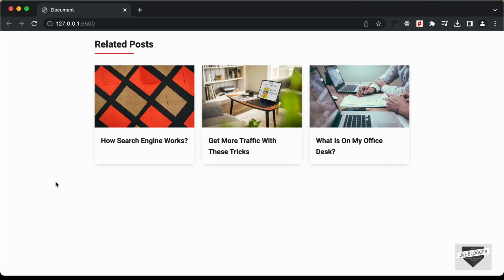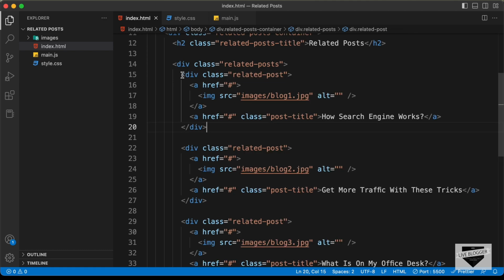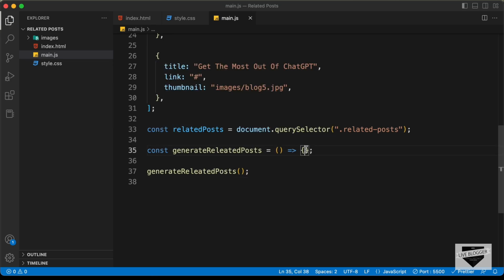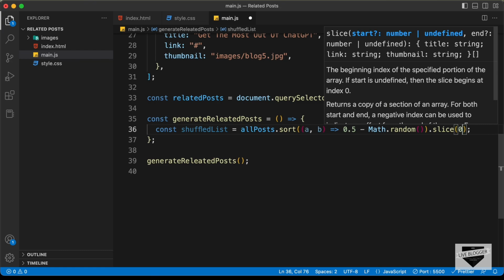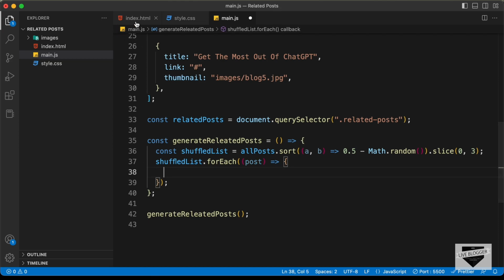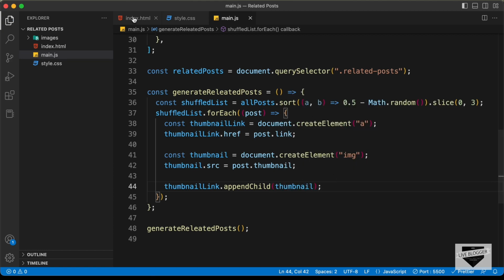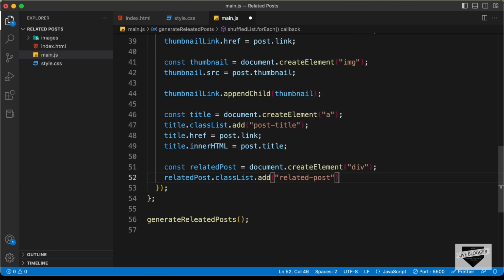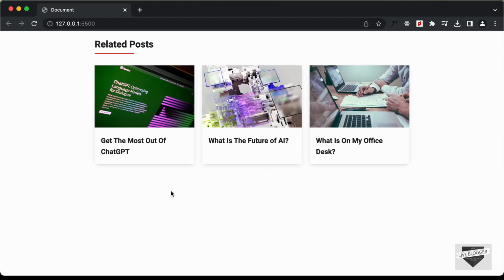How To Design Related Posts Section Using HTML, CSS and JS - Part 2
Hi guys, in this tutorial series, I will show you how to design a related posts section using HTML, CSS and JavaScript. In this video, we will add the JavaScript to display all the posts dynamically.